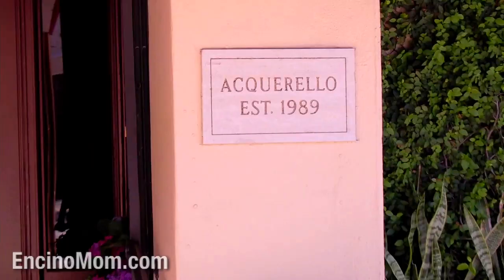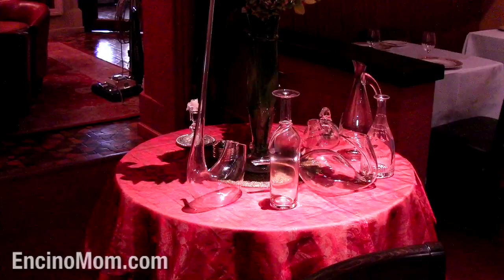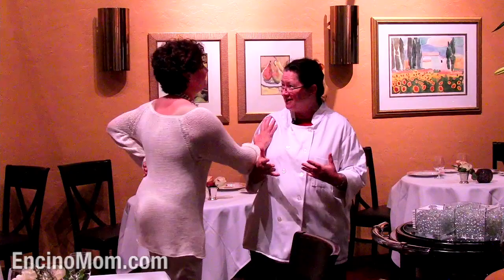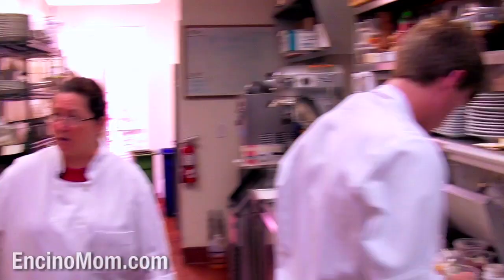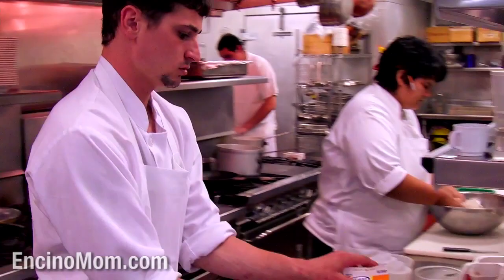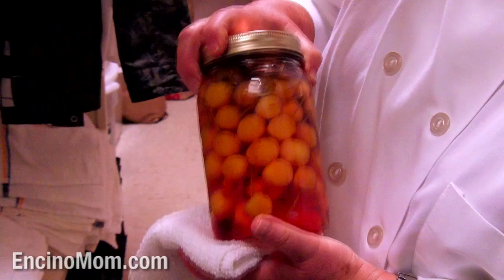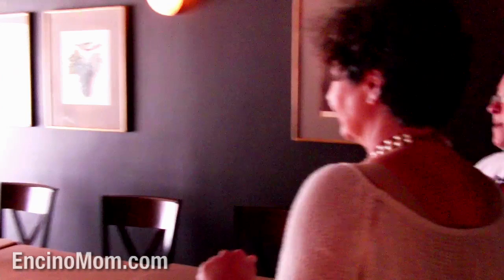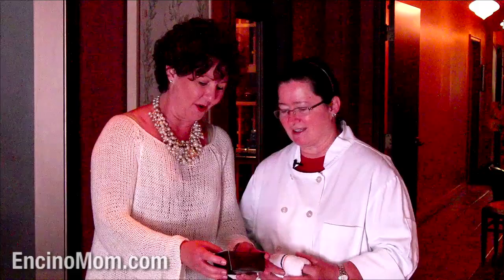EncinoMom's Lisa Keating At Acquerello In San Francisco With Michelin Star Chef, Suzette Gresham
EncinoMom's Lisa Keating visits San Francisco's famed Michelin star chef, Suzette Gresham for a tour of Acquerello as the staff prepare this fine dining establishment for "show time." The excitement and exacting attention to detail are palpable as the evening's menu sizzles in the kitchen while the stage is set in the dining room to deliver guests an evening meal to be remembered. Dinner here transports the diner through layers of delights for all the senses.

It feels like opening night, but co-owners, Suzette Gresham and Giancarlo Paterlini opened this fine dining Italian restaurant 21 years ago! While Gresham turns her talents to elegant interpretations of authentic Italian faire from various regions throughout Italy, partner Paterlini brings his much lauded expertise to the wine list. His inspired pairing of food and wine bring impeccable European standards to the seamless and elegant dining room service.

Treat yourself the next time you're in the city by the bay.

Near Van Ness & Polk

Tuesday thru Saturday
5:30 to 9:30 pm

get the latest tips and pics from us